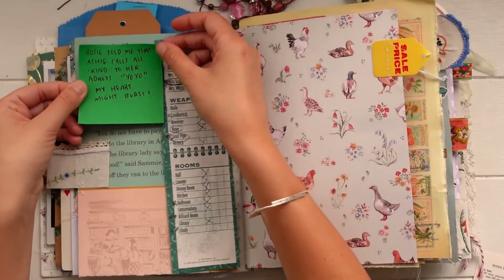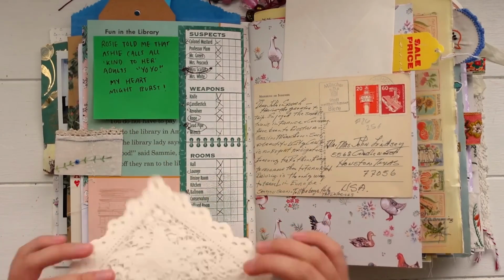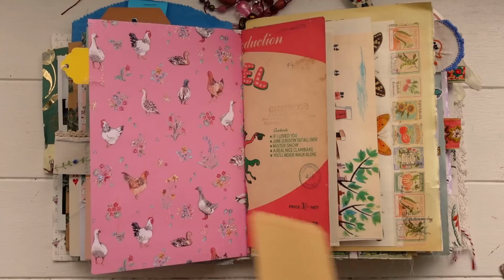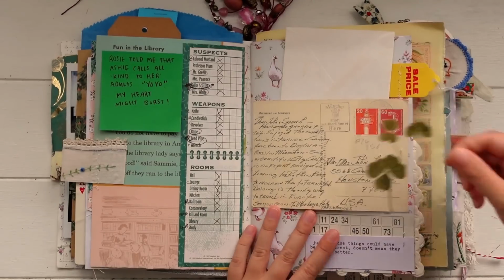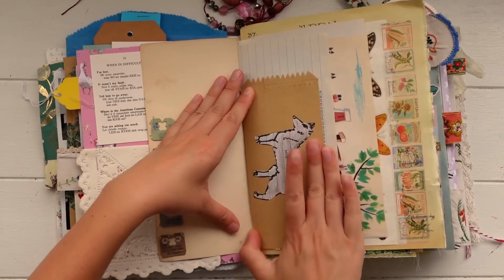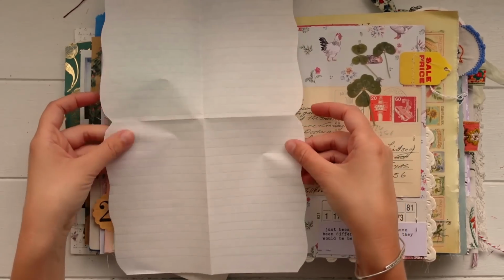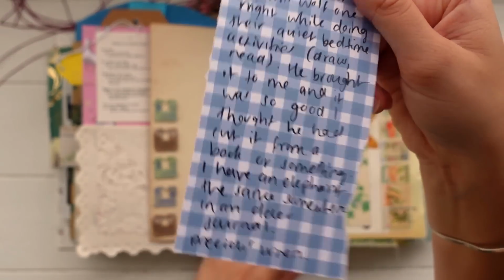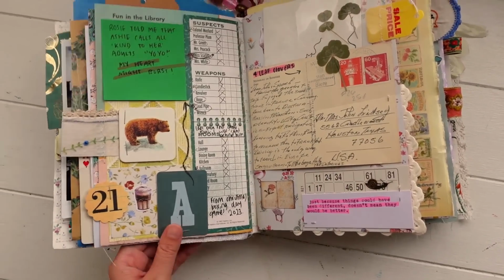journal with me | junk journal january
This video is part of the JunkJournalJanuary 2024 challenge collaboration hosted by megjournals.

Other places to find me ✩